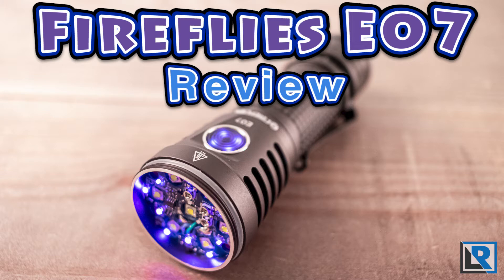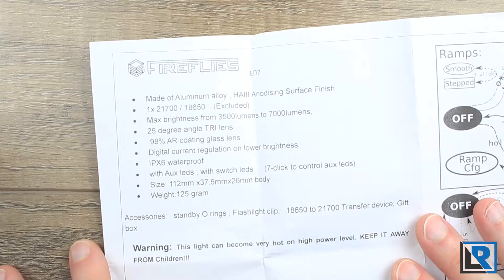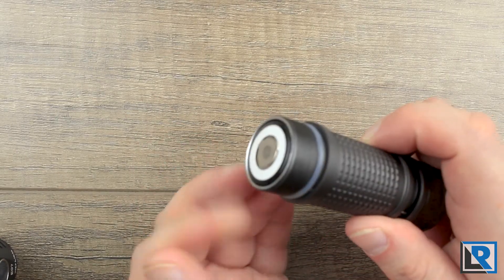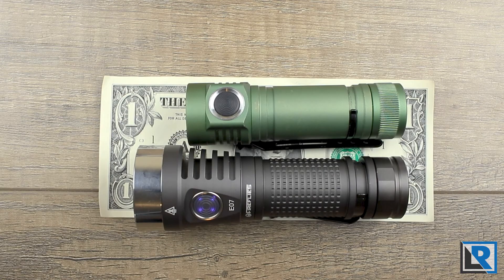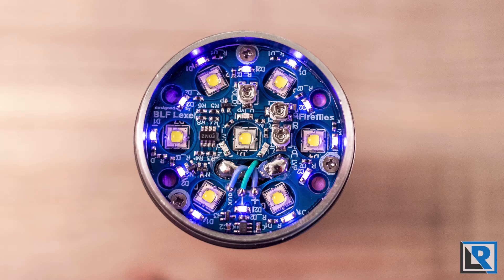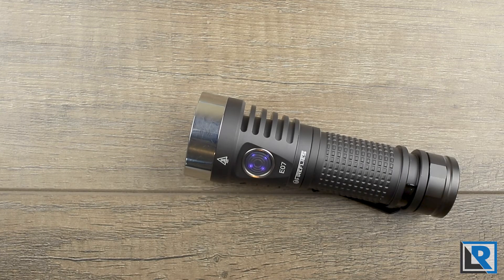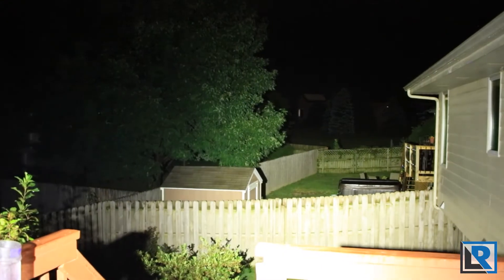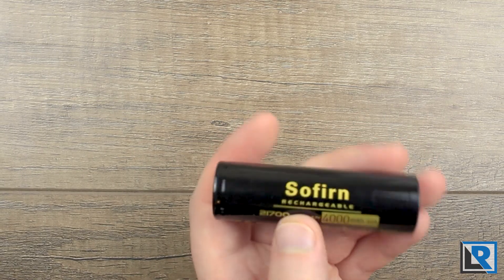Fireflies E07 Review (7 LED + Secondary LEDs, 21700, up to 6900 lumens)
EDIT: It has come to my attention that I was shipped a light containing the SST20 LED's and not the Nichia LED's.

Fireflies E07 7x Nichia/XPL/SST20 Flashlight Save 15% with code: BGFFBD